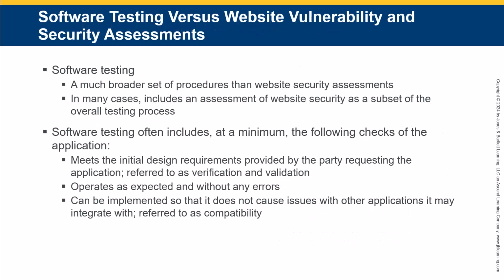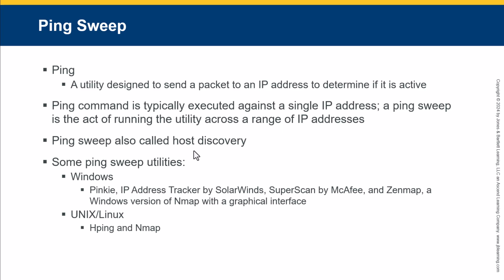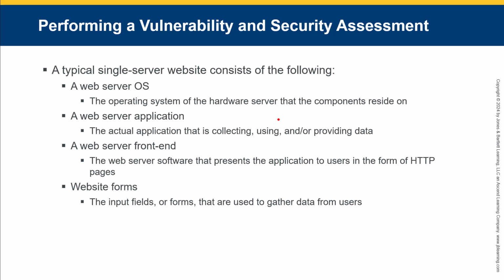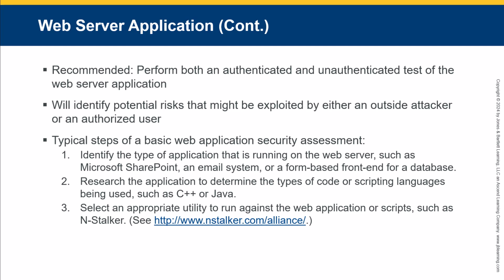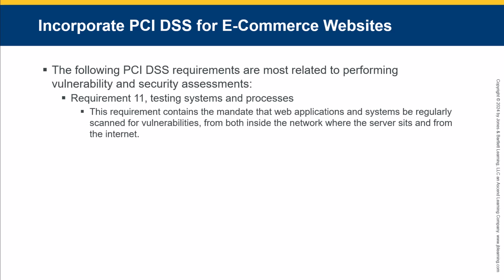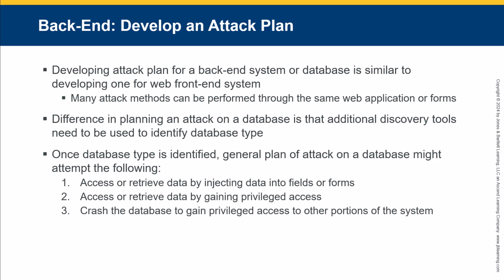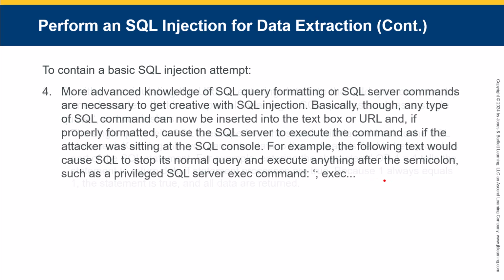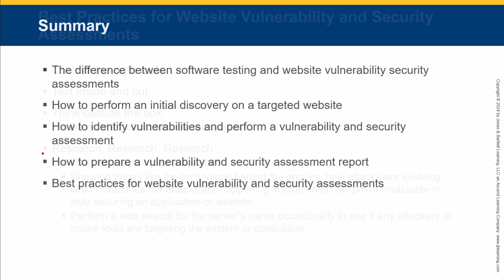JBL - Internet and Web Application Security -- Chapter 10 - Performing a Website Vul& Sec Assessment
Chapter 10 - Performing a Website Vulnerability and Security Assessment

Mike Harwood. Internet and Web Application Security. Third Edition. MA: Jones & Bartlett, 2022 (ISBN 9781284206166)